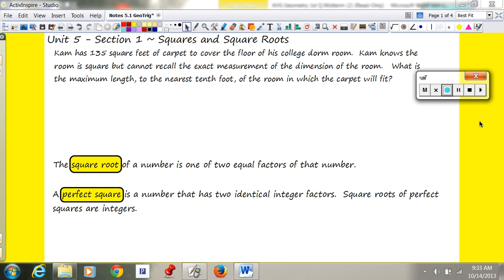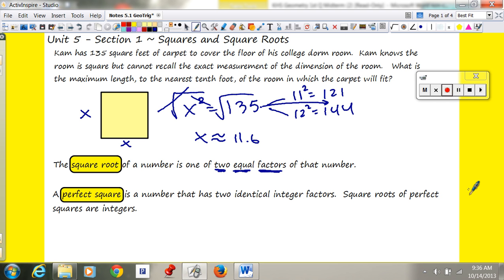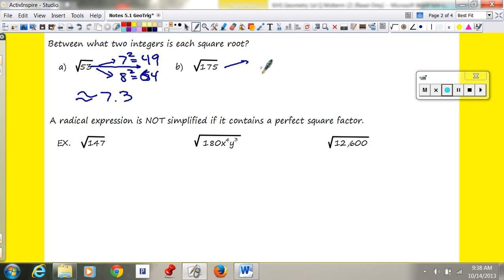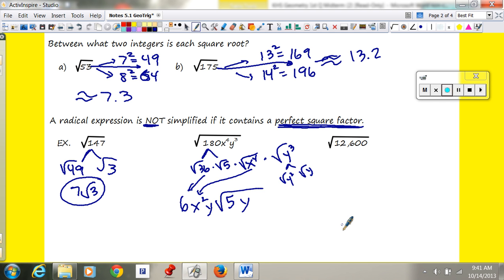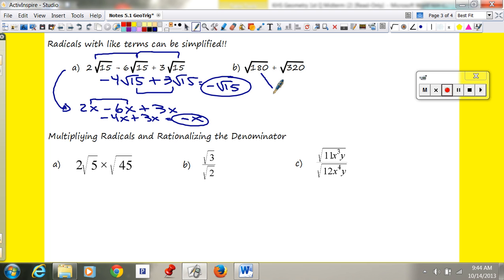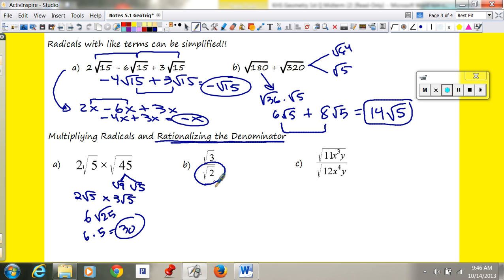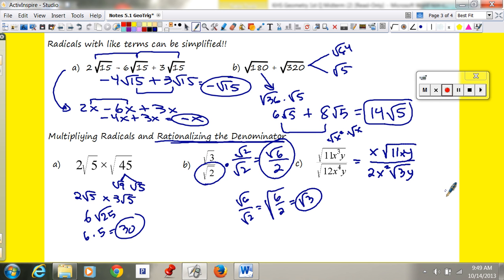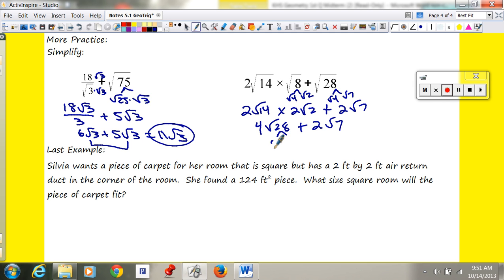Notes 5 1 GeoTrig